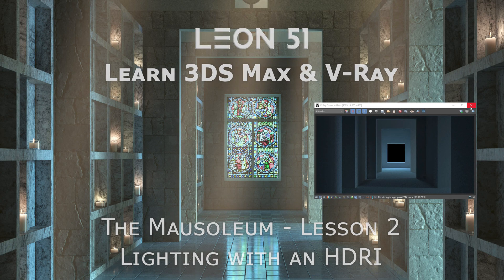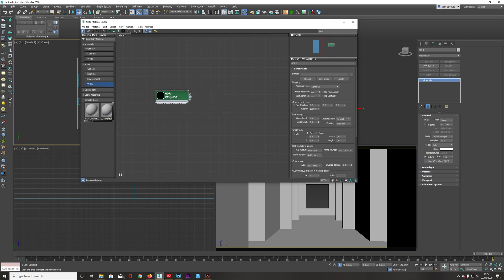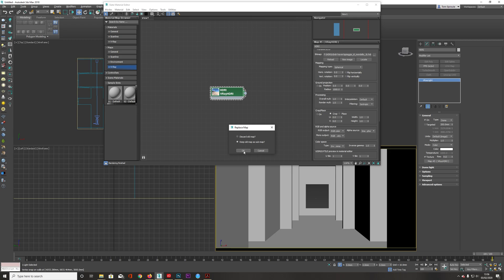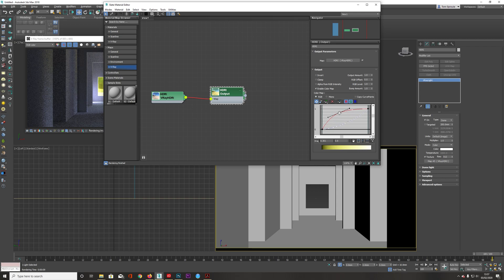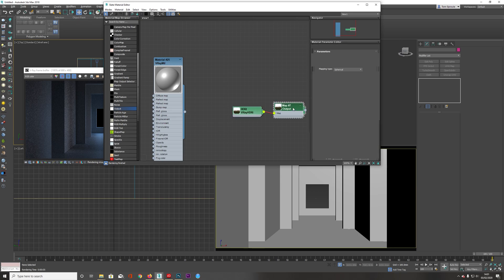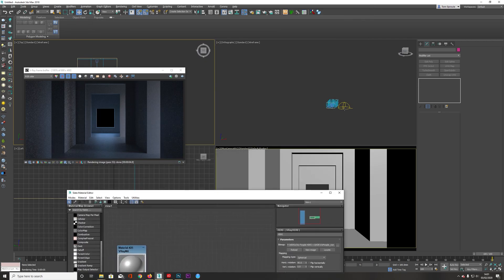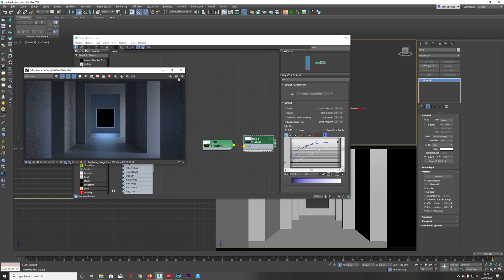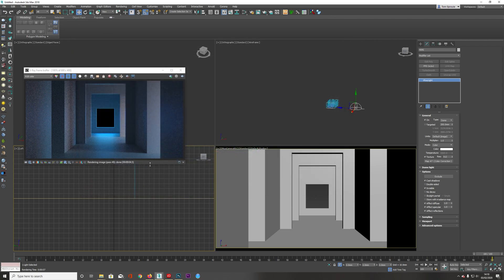Lighting an Interior with HDRI in 3DS Max & V-Ray | The Mausoleum Lesson 02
In this second lesson of The Mausoleum series, I demonstrate how to light an interior scene using an HDRI in 3DS Max and V-Ray. I cover the basic setup, share tips on adjusting HDRI colors, and explain how to choose the right maps for realistic interior lighting in your archviz projects.

The HDRI I use in this tutorial is available for free (non-commercial use) from Viz People.

This tutorial is ideal for anyone learning architectural visualization with 3DS Max and V-Ray, especially if you want to achieve natural, photorealistic lighting in your renders.

At Leon51 we create photorealistic architectural visualizations, I also share practical workflows for archviz, photorealistic rendering, and professional 3D visualization techniques to help you achieve better results in your own projects.

Keywords/Tags:
3DS Max HDRI lighting tutorial, HDRI V-Ray interior lighting, 3DS Max architectural visualization, interior rendering with HDRI, V-Ray HDRI setup, archviz lighting tutorial, The Mausoleum 3DS Max